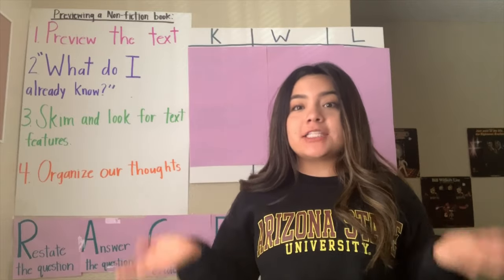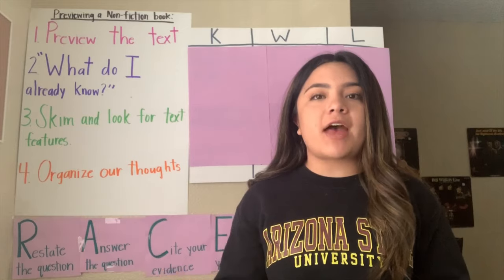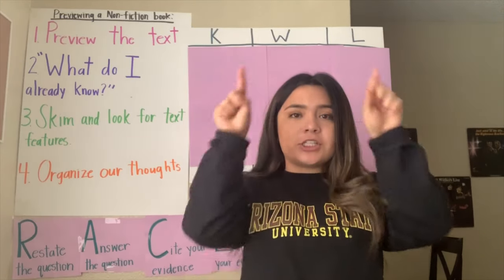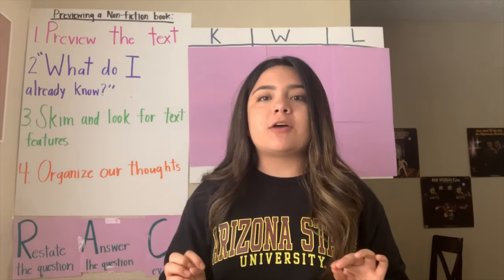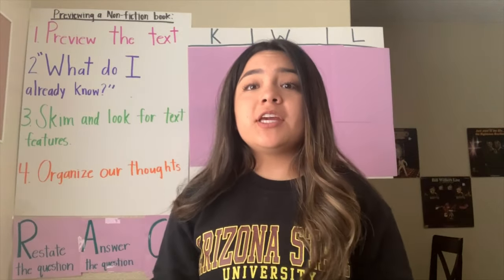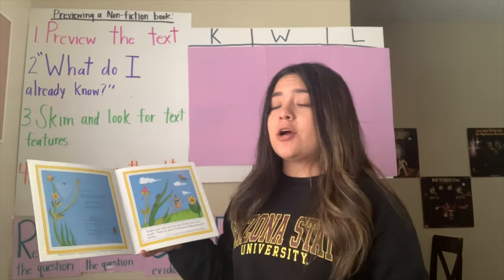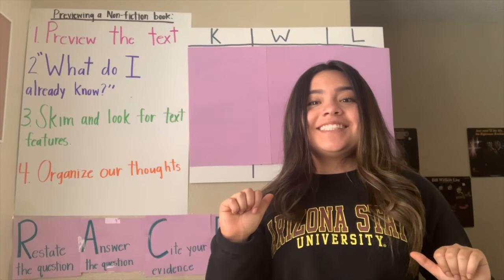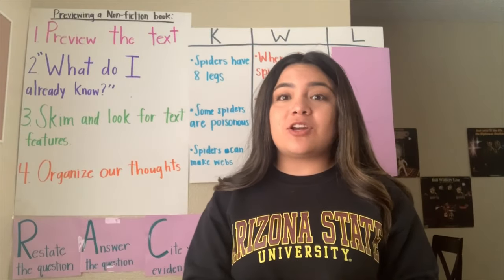Tuesday | K-2 | Read Aloud Spiders with Ms. Luna (March 2nd, 2021)